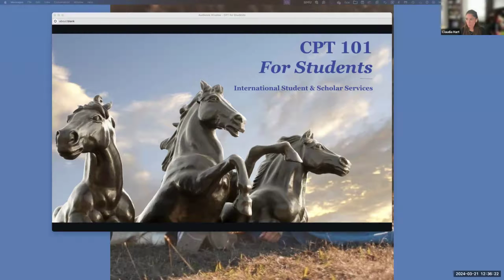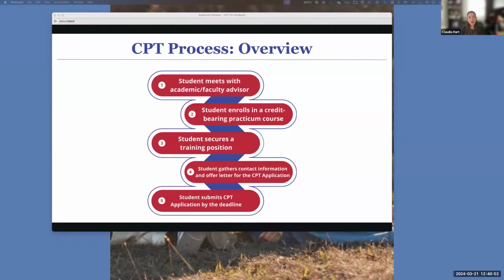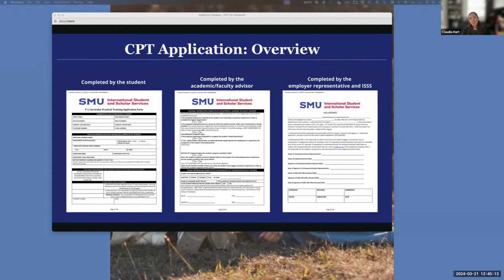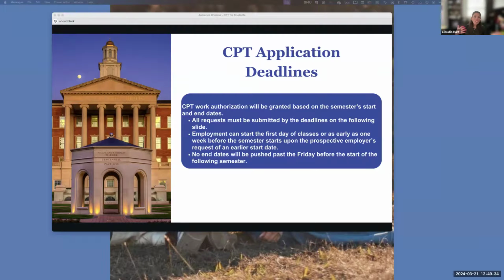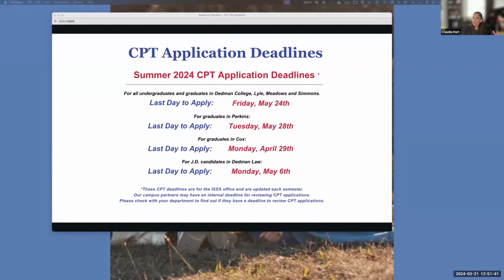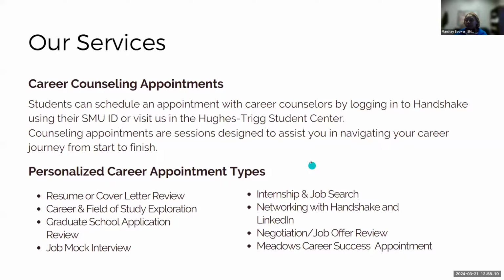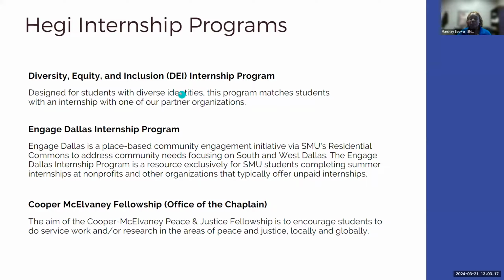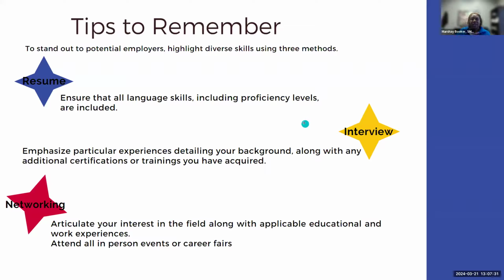How to get an Internship as an International Student at SMU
Are you thinking of getting an Internship but do not know where to start? Watch and listen to Claudia Hart Sotomayor, the director of the International Student and Scholar Services office, and Marshay Booker, Assistant Director of Career Development of the Hegi Family Career Development Center, explain the process of applying to CPT and the different ways and resources you can find an internship and apply for jobs.

For questions on finding an Internship, visit the Hegi Family Career Center.